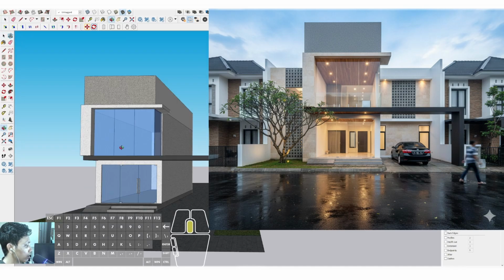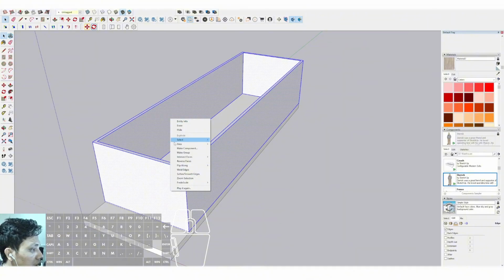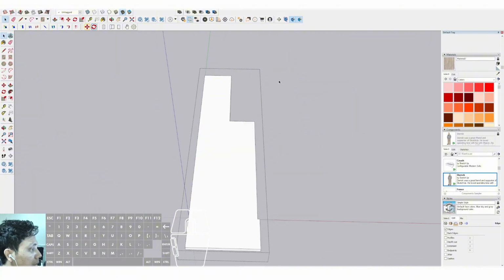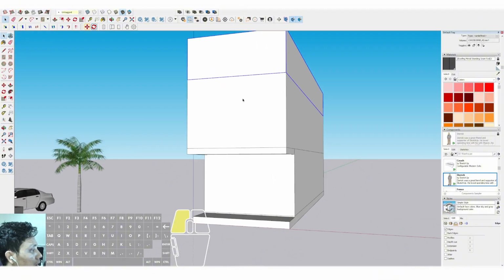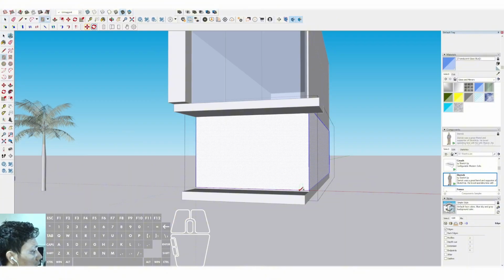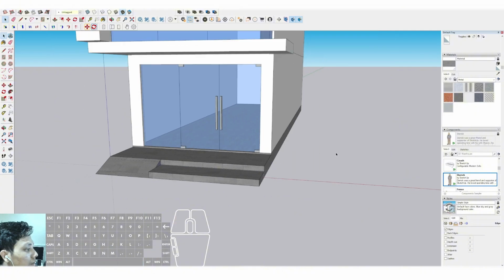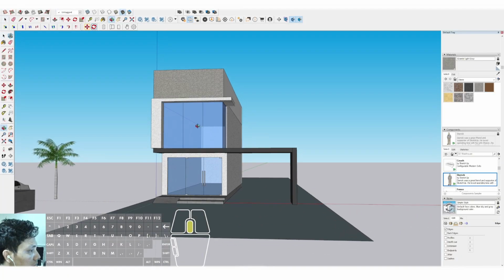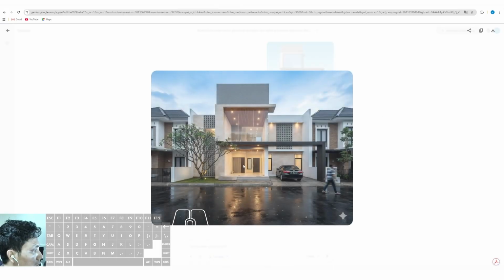STEP BY STEP 3D MODELING COZY MODERN HOUSE IN SKETCHUP THEN RENDER WITH GEMINI AI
Tutorial Sketchup software for beginner and professional about how to creating 3d model of Cozy modern house with simple step and sophisticated result with AI rendering Gemini Nano Banana AI